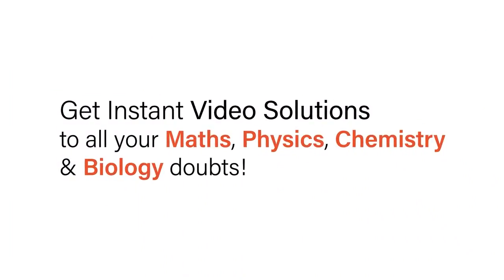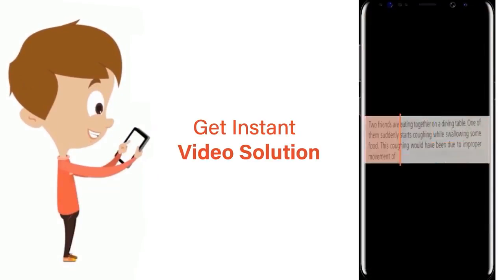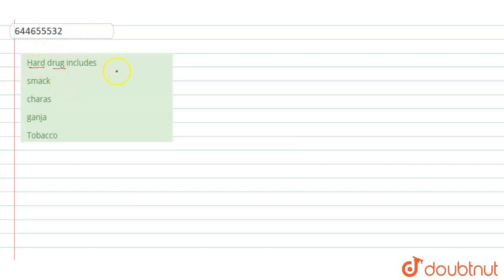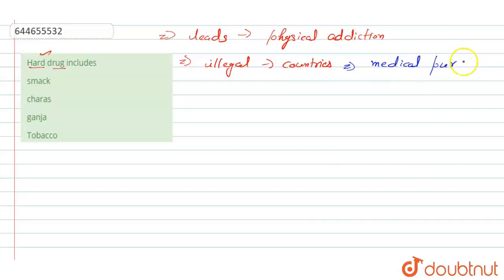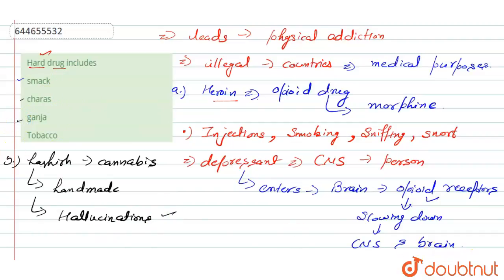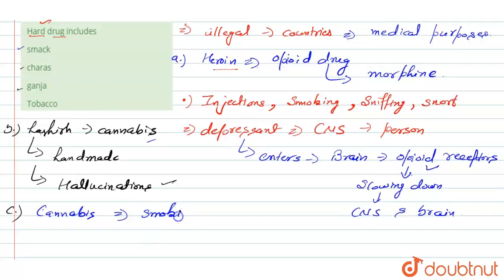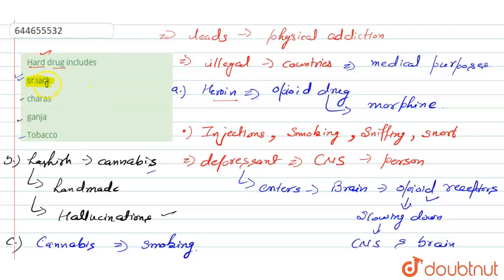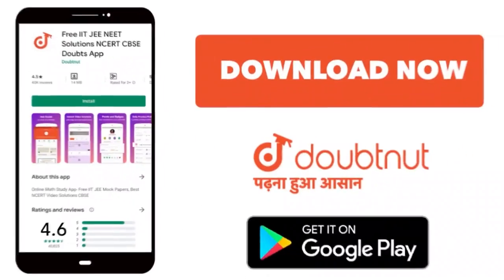Hard drug includes | 12 | HUMAN HEALTH AND DISEASE | BIOLOGY | VMC MODULES ENGLISH | Doubtnut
Hard drug includes
Class: 12
Subject: BIOLOGY
Chapter: HUMAN HEALTH AND DISEASE
Board:IIT JEE

👉 Have Any Query? Ask Us.